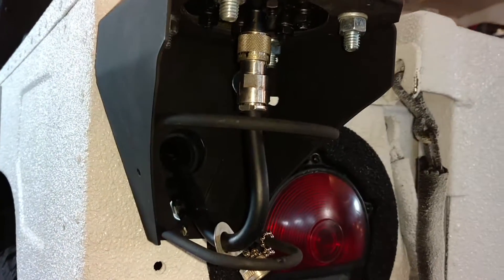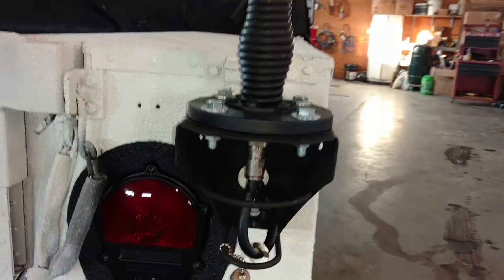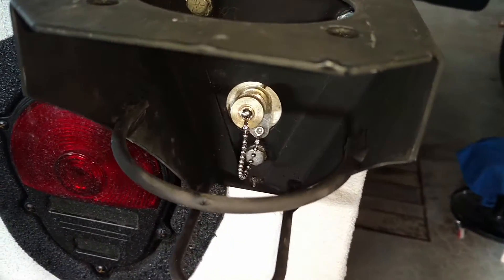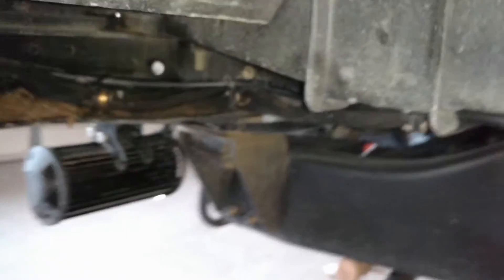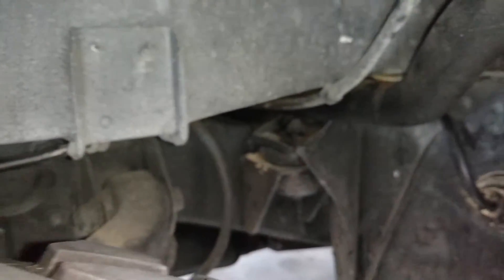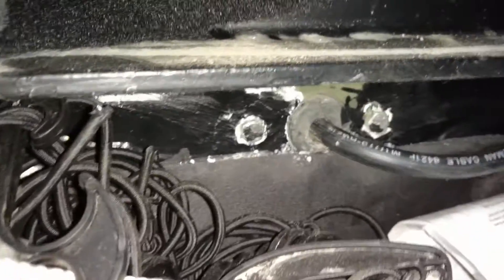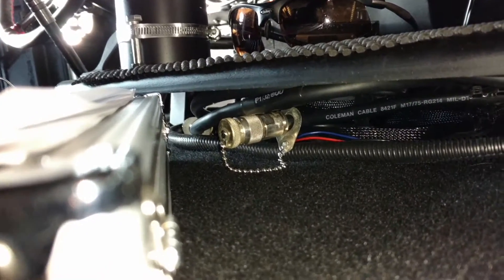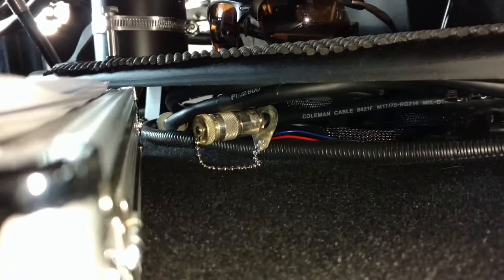M998 Humvee HMMWV AS-3449 Antenna Install with Cables & Bracket HAM 450Mhz 5820-01-183-9462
Cable Adapters

The AS-3449/VSQ-1 Antenna is designed for use with the Position Location Reporting System (PLRS) Vehicle Radio Set AN/VSQ-1. The antenna is produced to meet all the requirements of the U.S. Army CECOM Specification A3005036. This includes a Mean Time Between Failure of more than 100,000 hours, capability of operation in 55 knot winds with gusts up to 85 knots, and capability of operation with 4.5 pounds of per square inch of ice coating on the antenna.